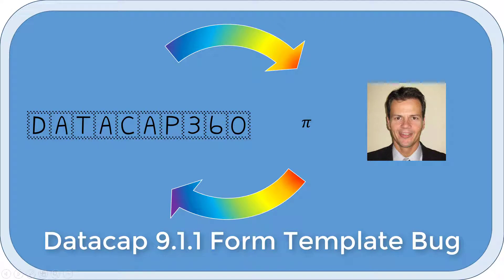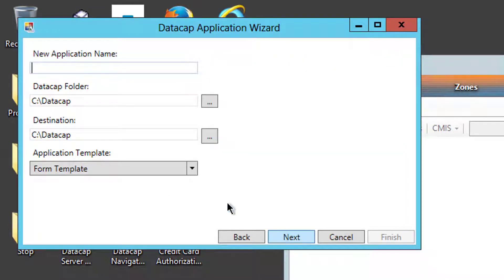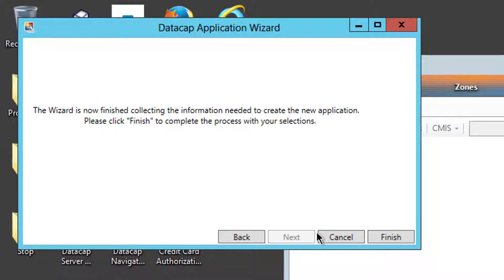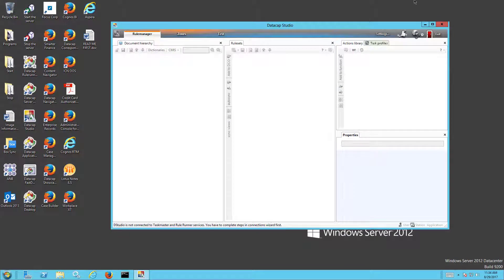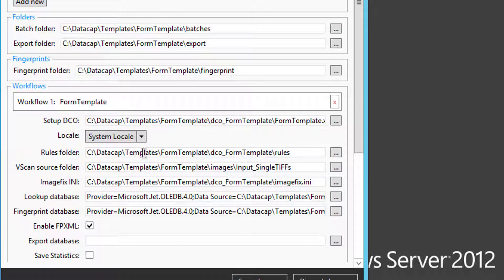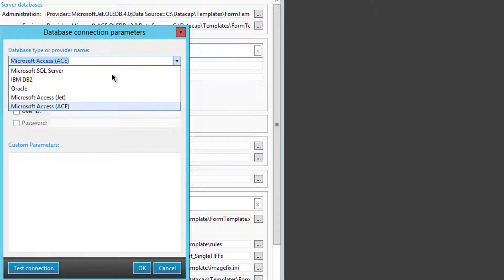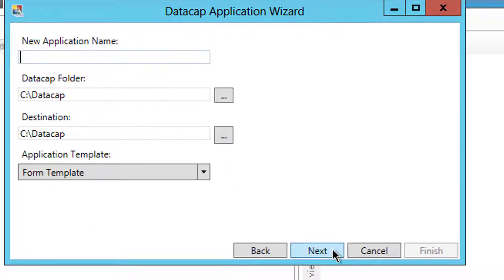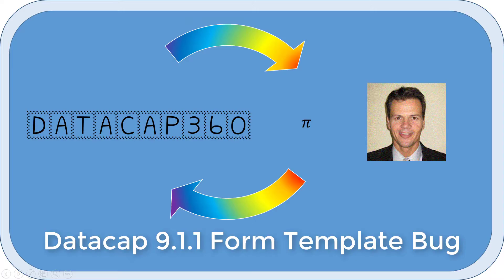Datacap 9.1.1 Form Template Bug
If you try to create a new application using the Datacap 9.1.1 Form Template you will receive an error that the wizard can only copy applications that use the Access Database.  Since the Form Template comes with Datacap and uses the Access Database this is a crazy error.  This video shows how to change the form template to use the JET drivers instead of the ACE drivers to get around this bug. A pmr has been filed, but this work around may get you back to work more quickly.